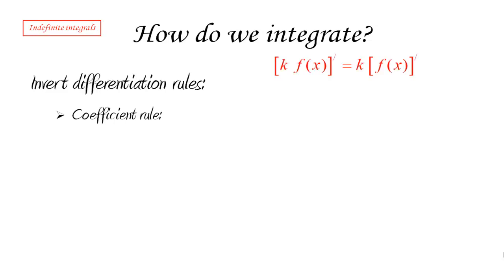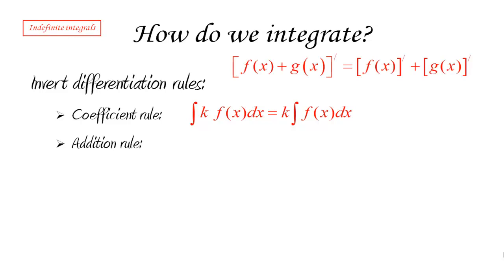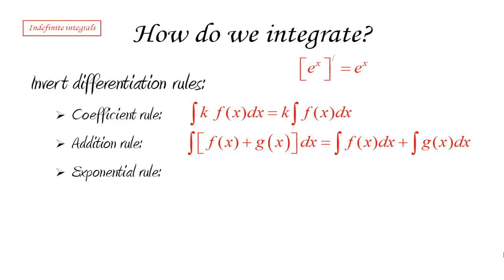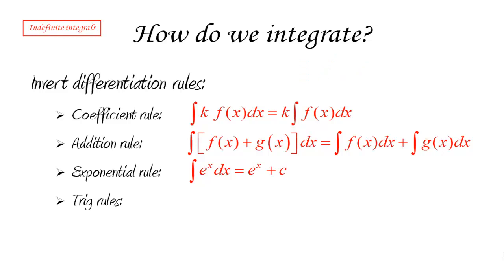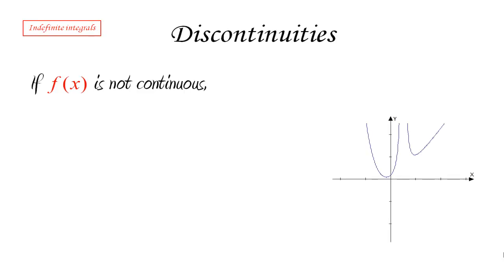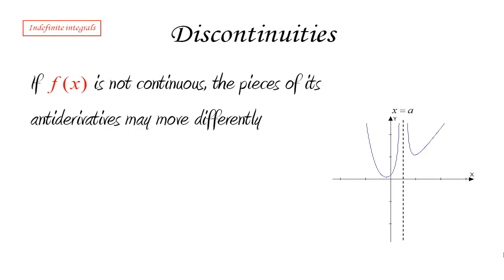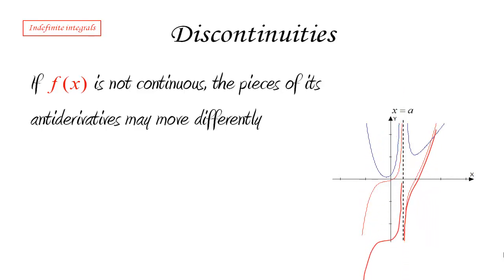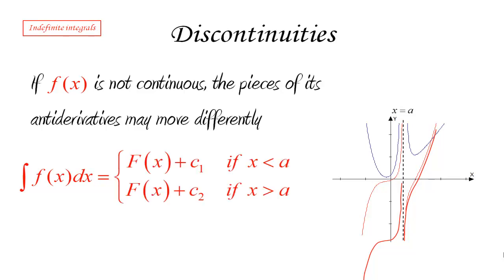Indefinite integrals (3)